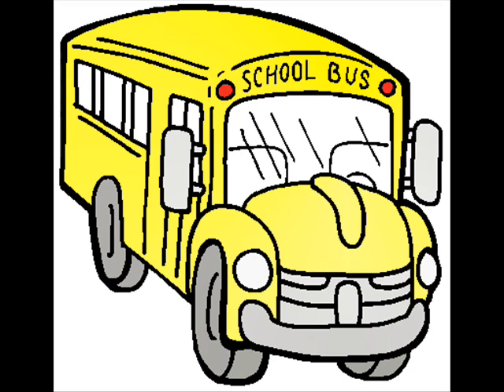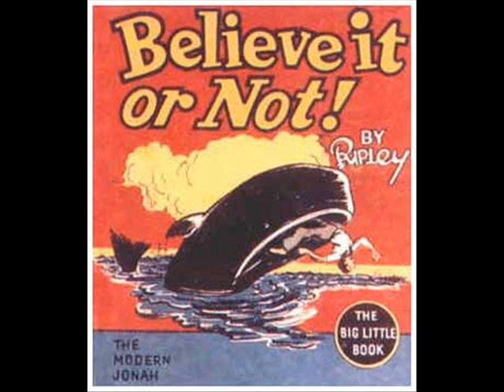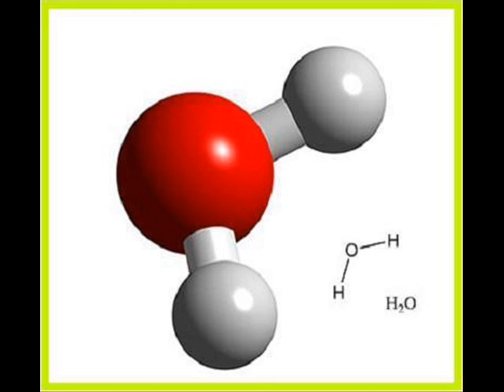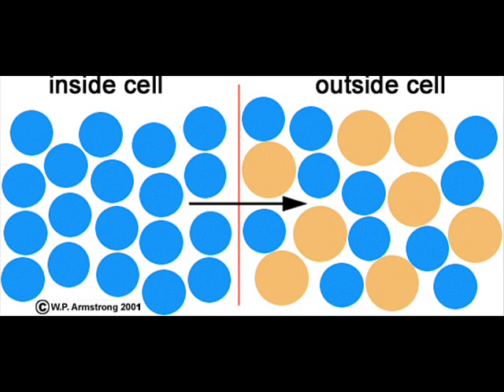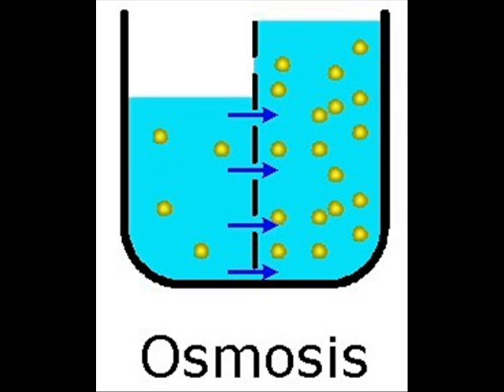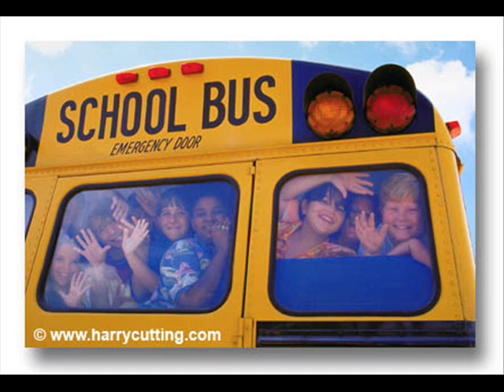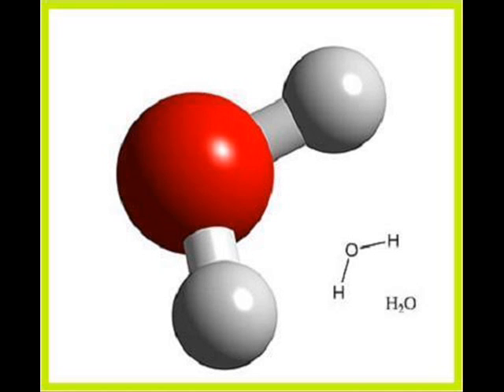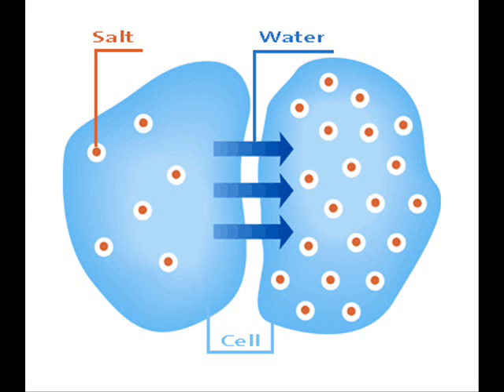20 Sec. Story (Kenji)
Relating osmosis to the life of a middle school student.